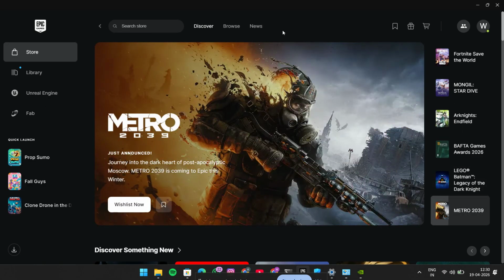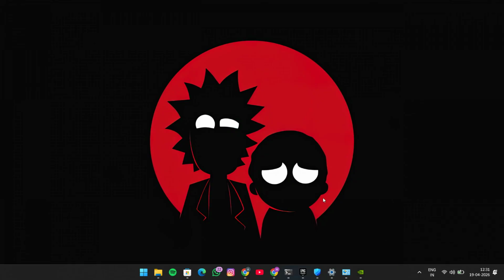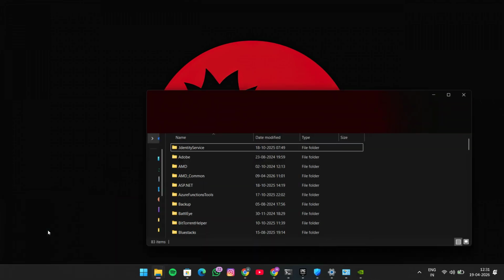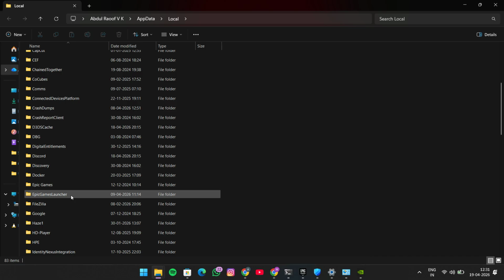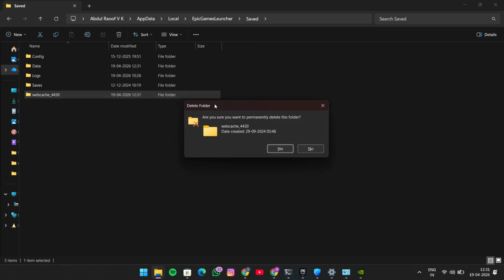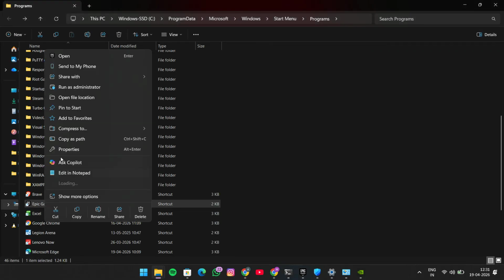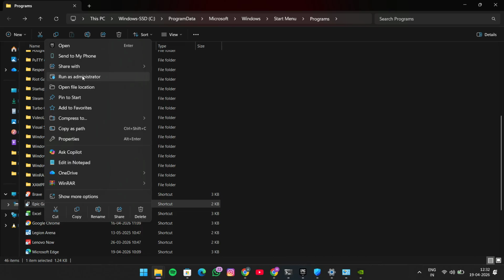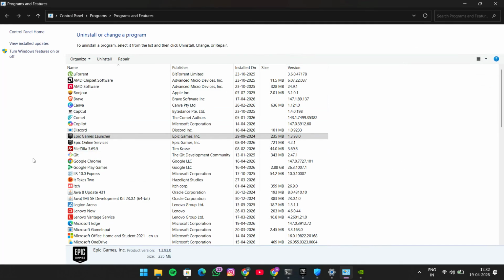Fix Epic Games Error Occurred (Easy Step-By-Step Guide)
Learn how to fix the Epic Games error occurred message with this simple step-by-step tutorial. Clear the launcher cache, run Epic Games as administrator, and repair the installation to get back into your games fast.

🕚Timestamps:
0:00 Intro
0:19 Close Epic Games Launcher Completely
0:40 Open Local AppData Folder
1:00 Delete The Webcache Folder
1:21 Run Epic Games Launcher As Administrator
1:42 Open Programs And Features
2:00 Repair Epic Games Launcher
2:22 Final Check And Fix Tips

✍️What You'll Learn In This Video:
• How To Delete The Epic Games Launcher Webcache Folder
• How To Repair Epic Games Launcher In Windows
• How To Fix The Epic Games Error Occurred Message
• How To Clear Corrupted Launcher Cache Safely
• How To Troubleshoot Common Epic Games Launcher Issues

💡Pro Tips:
• Make sure Epic Games Launcher is fully closed before deleting cache files.
• Use Run As Administrator after clearing the webcache for best results.
• If Repair does not work, restart your PC and try again.
• Check that your Windows account has proper permissions.
• Keep Epic Games Launcher updated to reduce future errors.